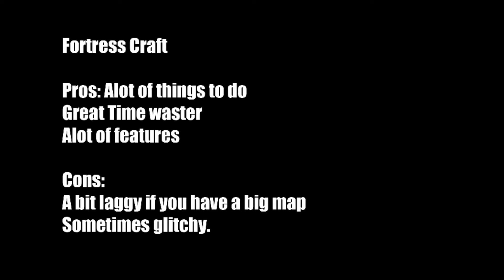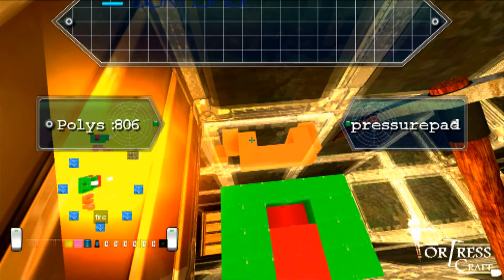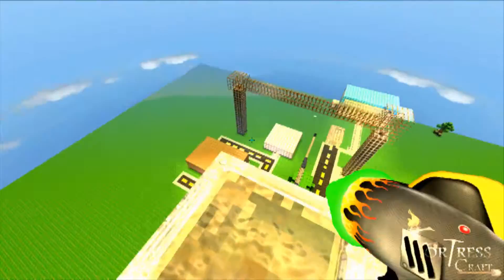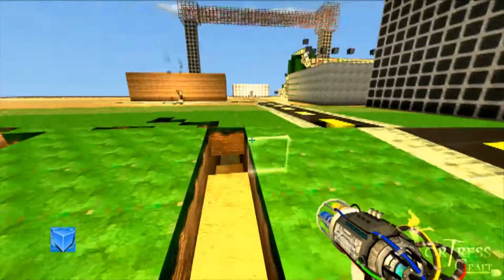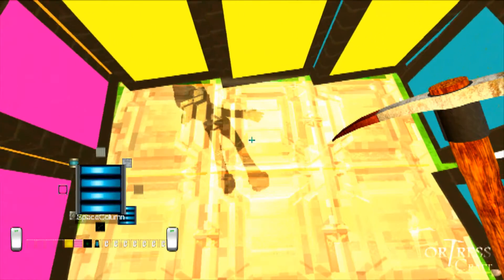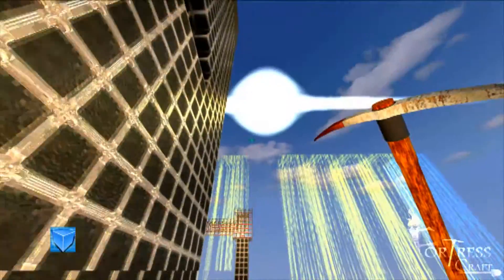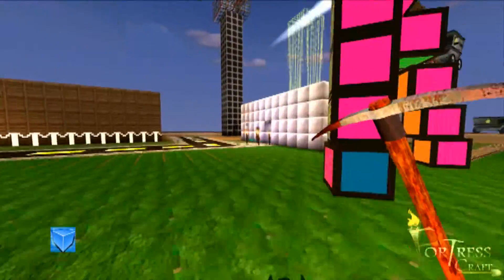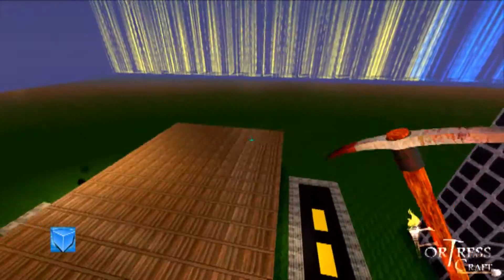Fortress Craft Overview/ Semi-Review - Xbox 360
Xbox 360 Fortress Craft, After getting a little bit of help, The Paint Palet is used to Copy and Paste Objects in the game. Also the gun with the laser is to build fast. - KingFredrickVi.